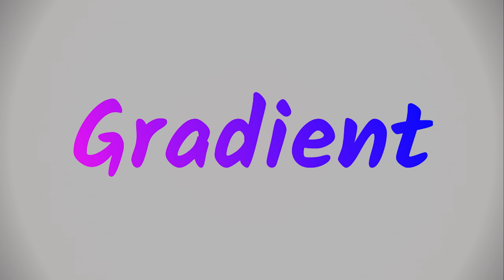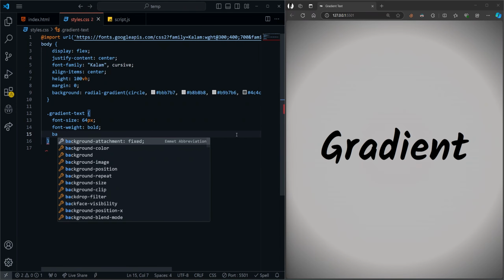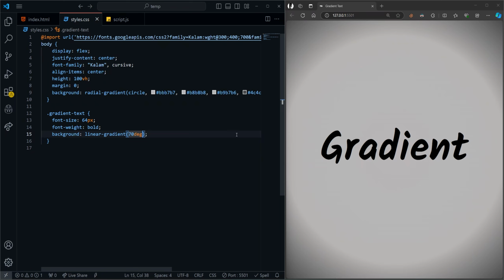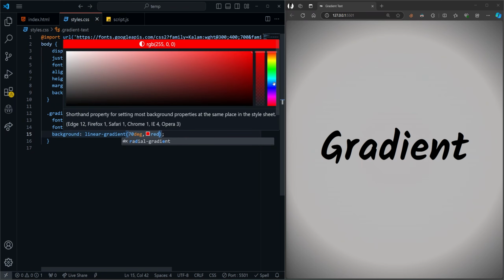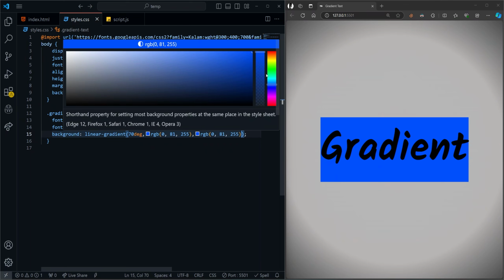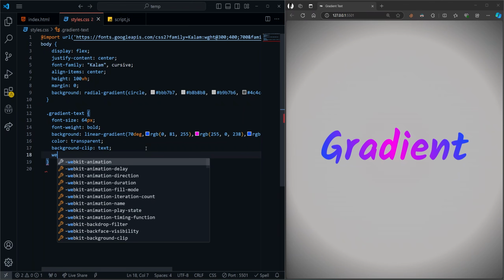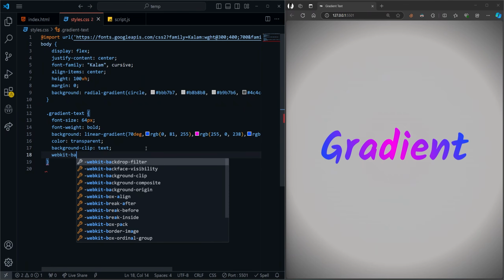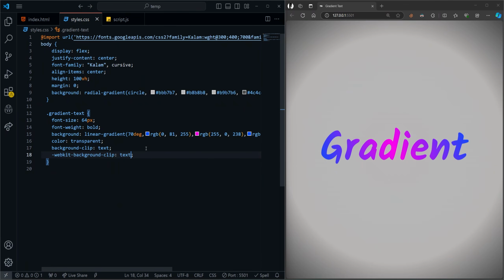How to Create Gradient Text with CSS - TLB STATION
In this video, I'll show you how to create beautiful gradient text using just a few lines of CSS! This dynamic and eye-catching effect will make your text stand out on any webpage. We’ll walk through the process step-by-step, using the background, background-clip, and -webkit-background-clip properties to achieve the perfect gradient fill.

*TLB STATION*